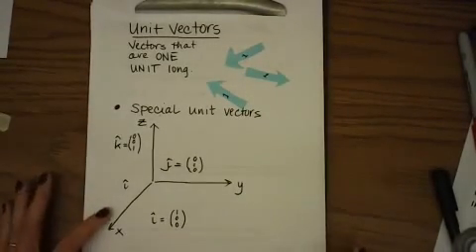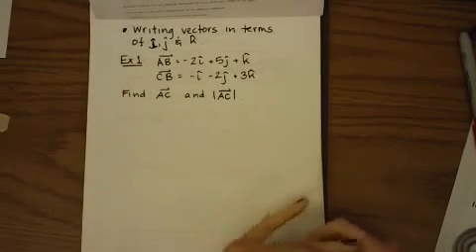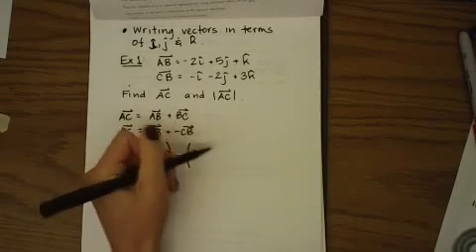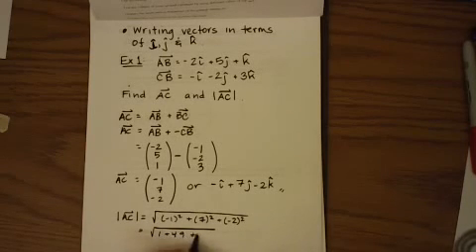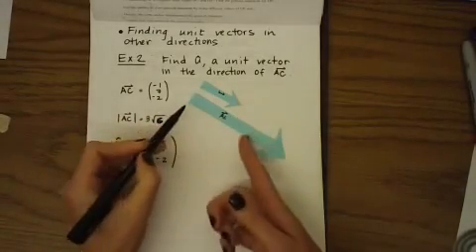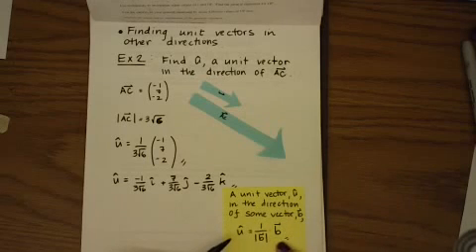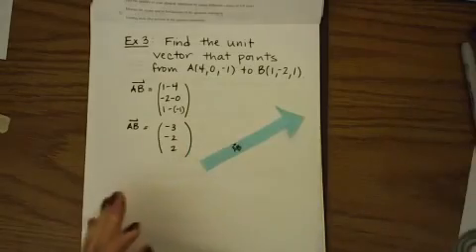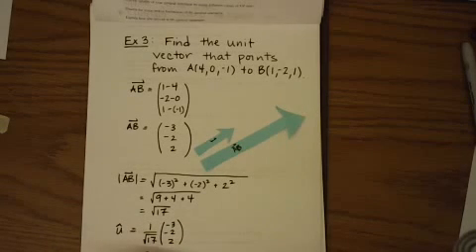Unit Vectors - IB Math SL